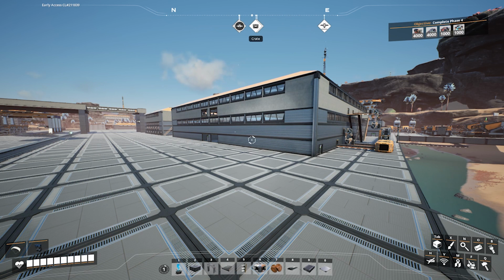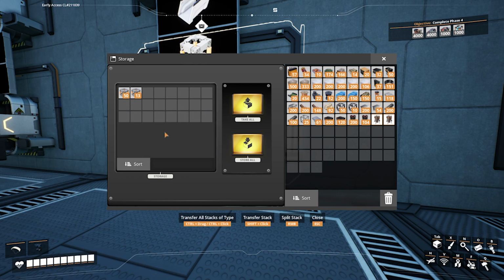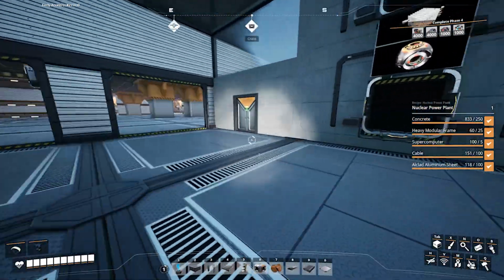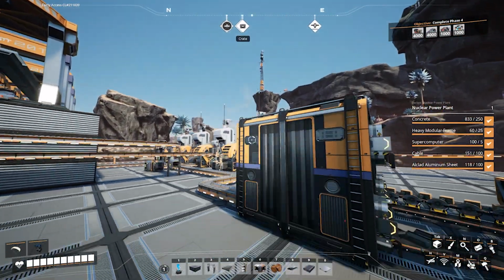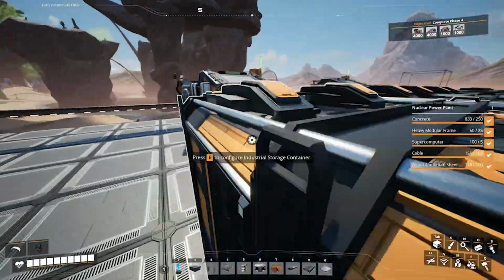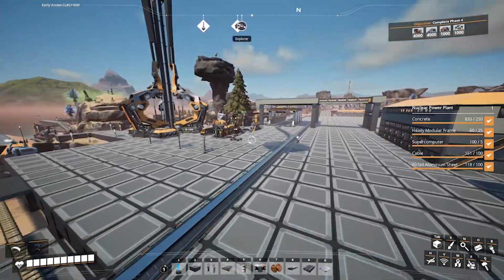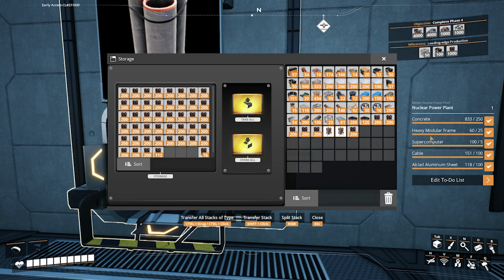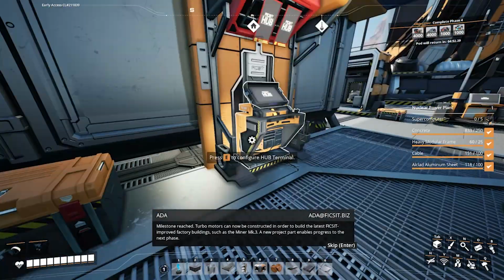Radio Control Units | Not my best factory | E32 | Update 7 | Satisfactory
A brand new series for Satisfactory Update 6/7. We are building a modular factory with the goal of consuming every available resource on the planet.

In this episode, we walk through the hacked build for creating radio control units. It works! But it is not my proudest moment. We will do better in a later episode.

New videos for this series will be available every Sunday.